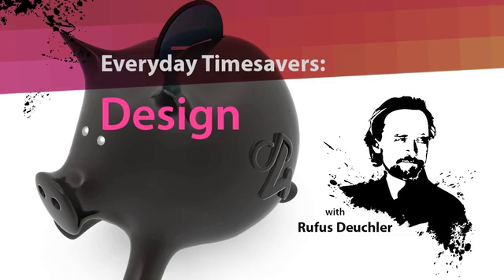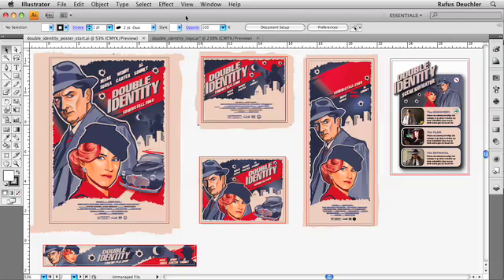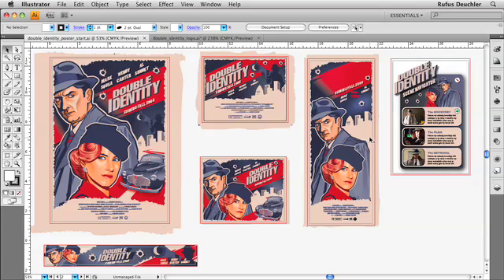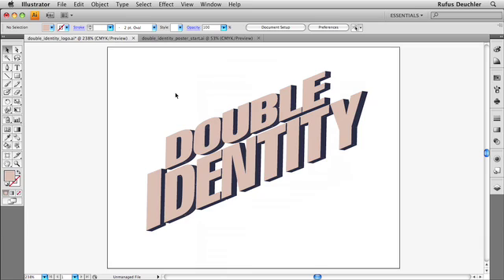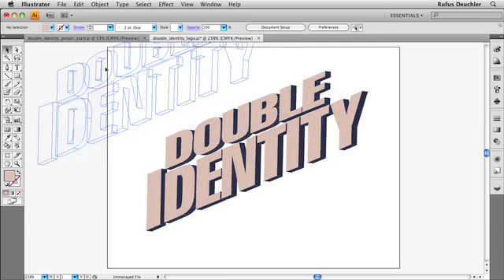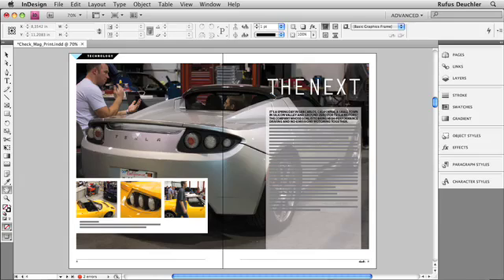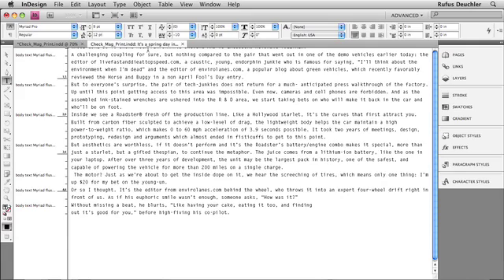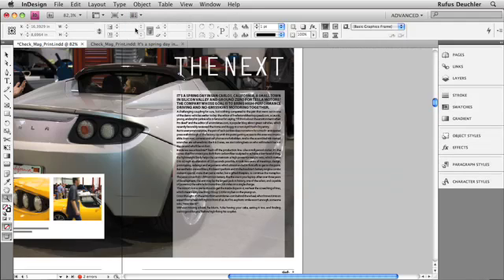Everyday Time Saver #6 with Adobe Creative Suite 4 Design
The new interface in Adobe Creative Suite 4 - Design Premium. The new user interface (with the Application frame and the Tabbed Interface) in CS4 Design Premium lets you streamline your workflow and get your projects done faster than ever. Let me show you some time saving features that come with this new way of viewing multiple open documents. You can also view this short clip on AdobeTV